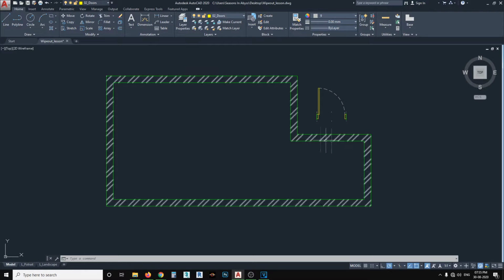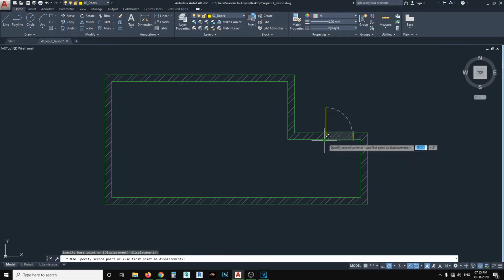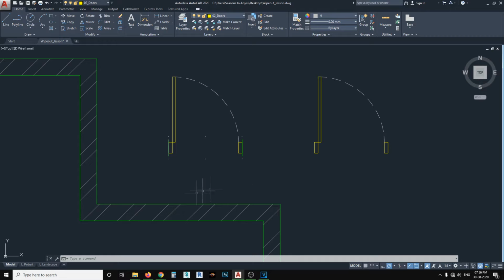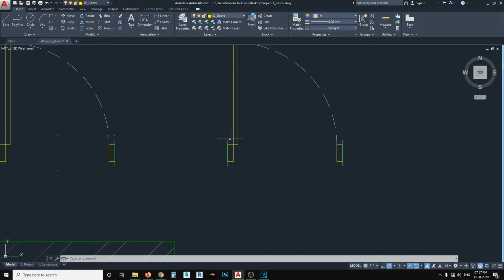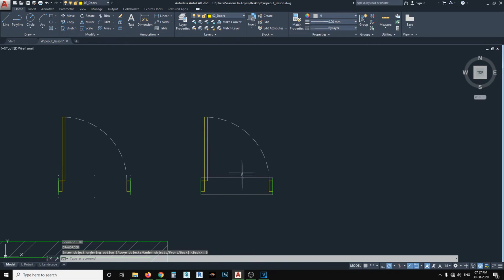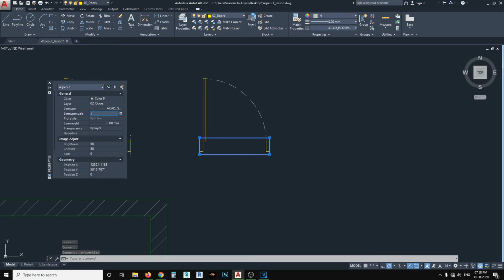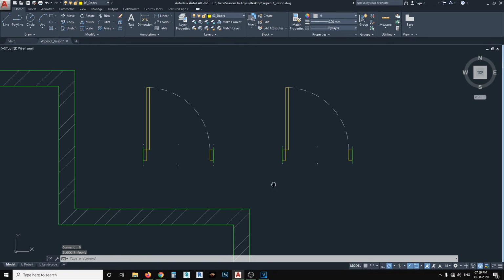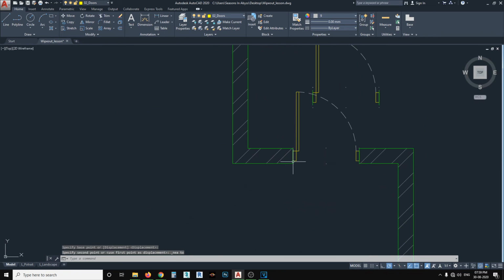Easy Method To Add Doors And Windows In AutoCAD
Here I'll show you an easy method to add doors windows and other such elements that cut though walls, with the help of WIPEOUT command.

If you have any doubts pls ask me in the comments, I'll be happy to help you.